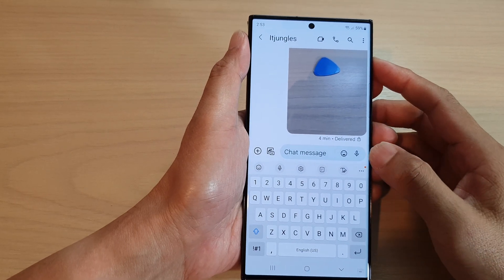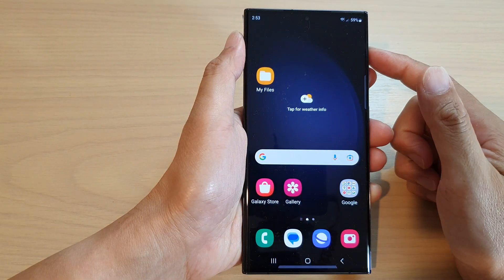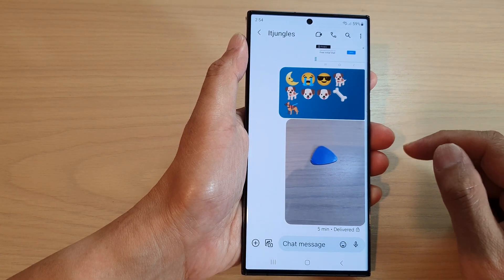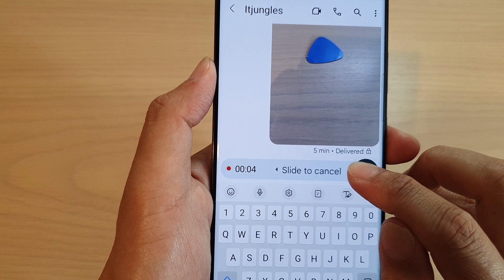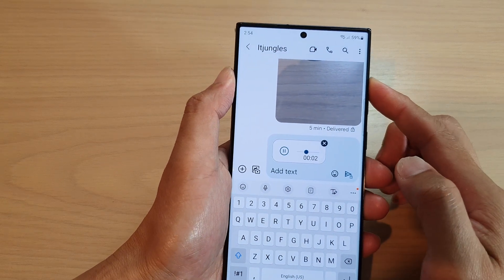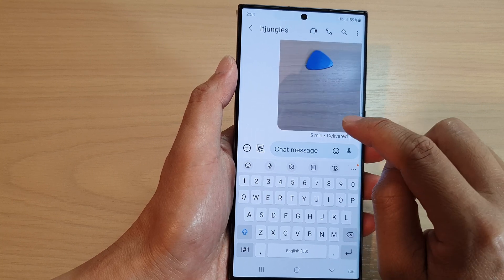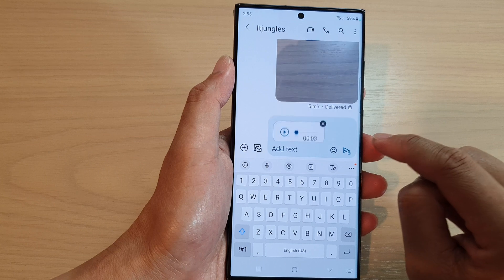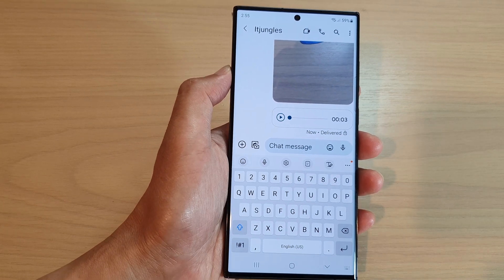Galaxy S23's: How to Send An Audio Text Message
Learn how you can send an audio text message on the Samsung Galaxy S23.